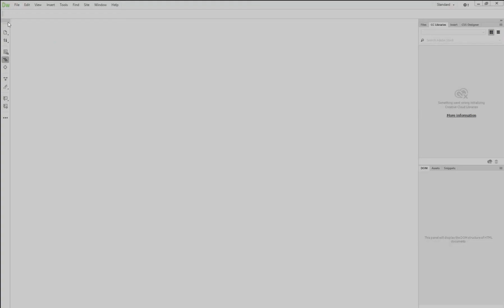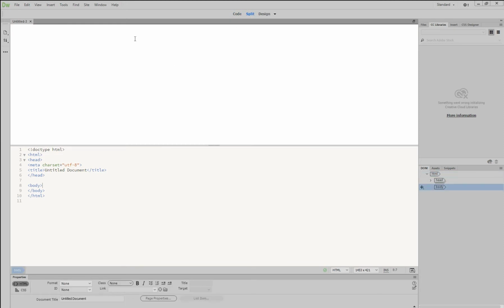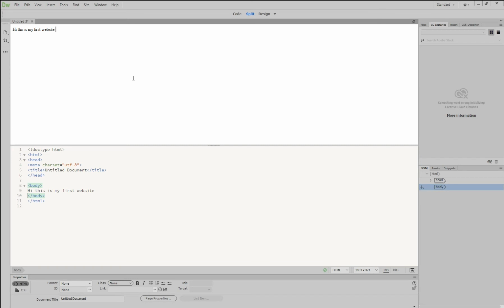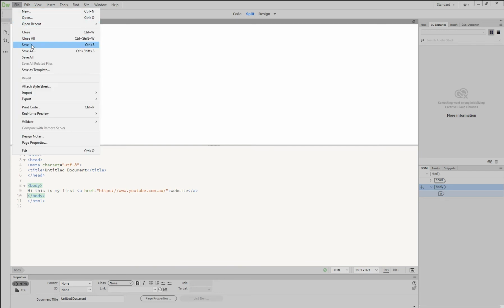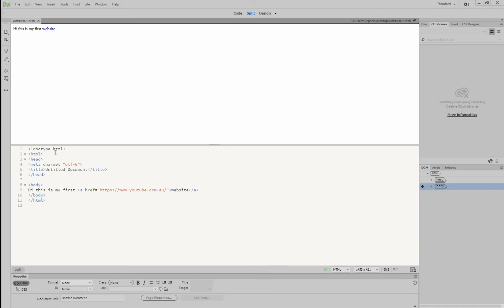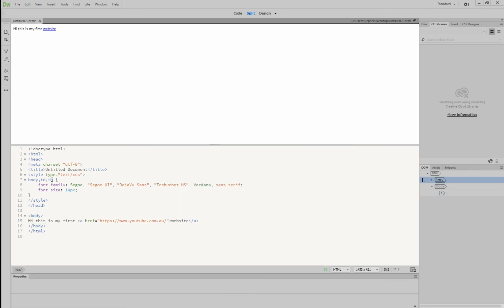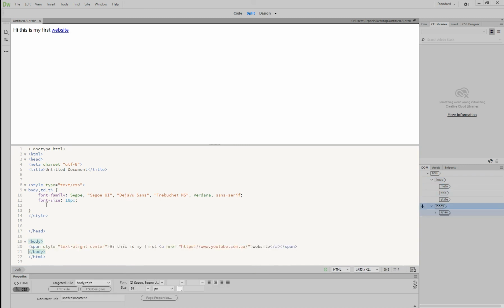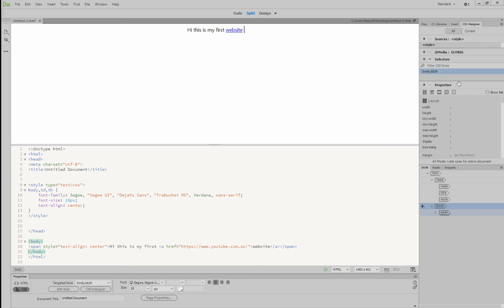Dreamweaver CC Workspace & HTML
This tutorial covers work-space and panels as well as basic HTML & CSS usage.